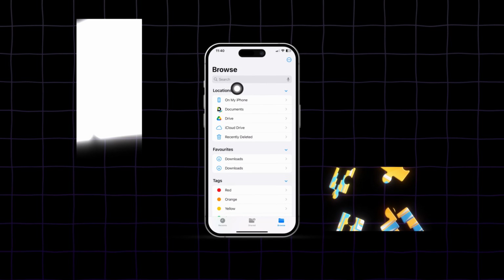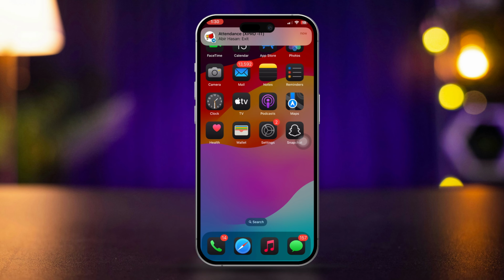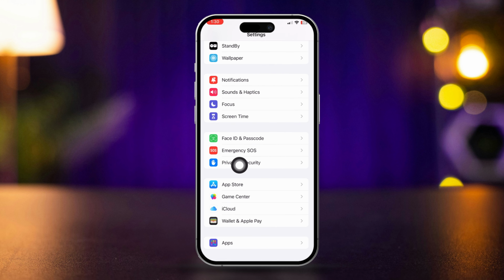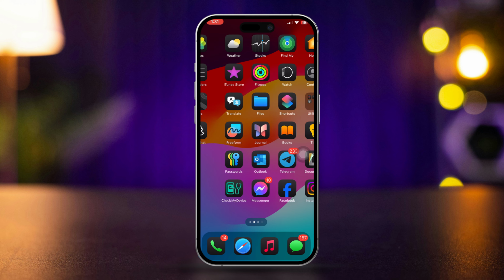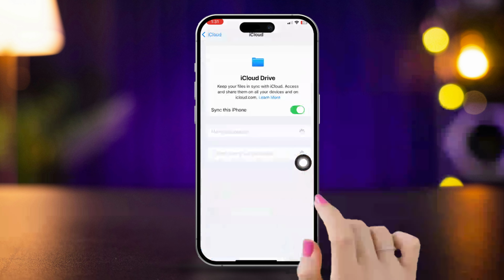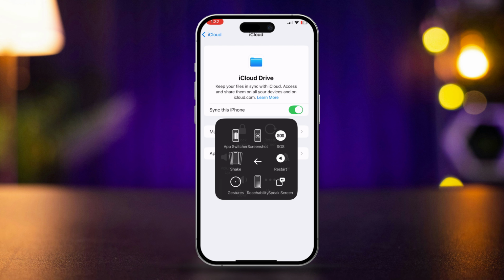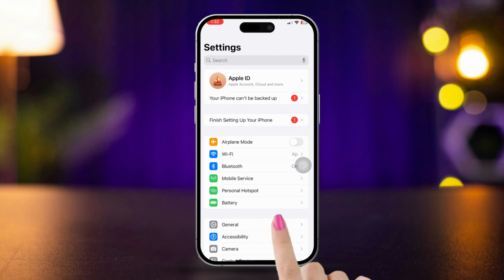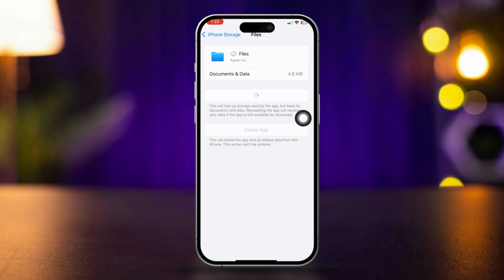How to Fix Files and Folders Not Giving Access to Other Apps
Are you having trouble accessing files and folders through Apps on your iPhone? Don't worry because the steps to make Apps access your files and folders on your iPhone are plain simple. Whether you're using iCloud storage or your files are just stored on your iOS device, certain apps need permission to access these files. These permissions can be adjusted through the iPhone's settings.

00:01 - Video Start
00:14 - Check App Permissions
00:25 - Check iCloud Drive Settings
00:45 - Offload and Reinstall the Files app
01:03 - Video Outro